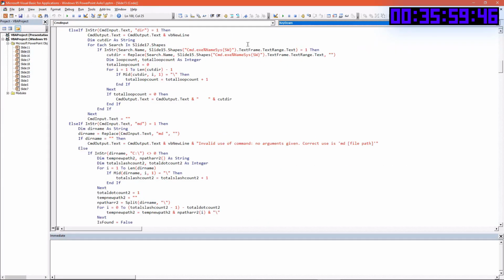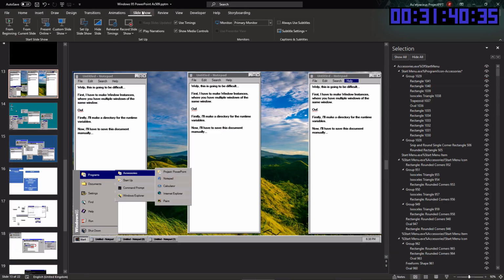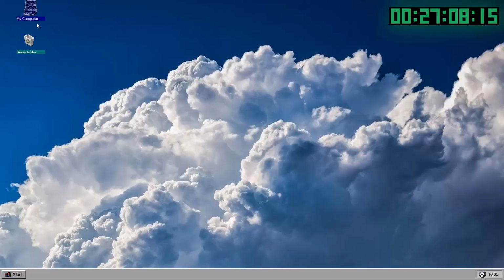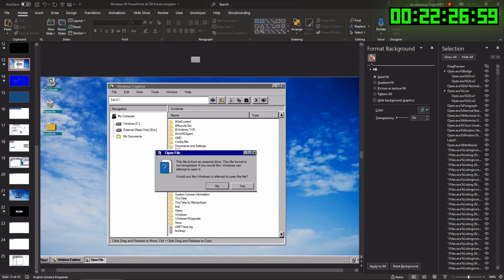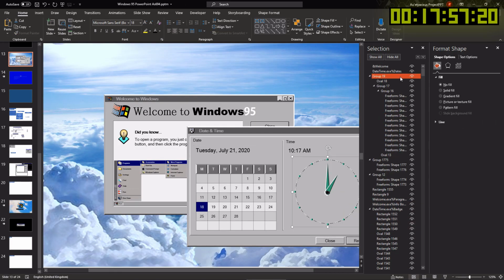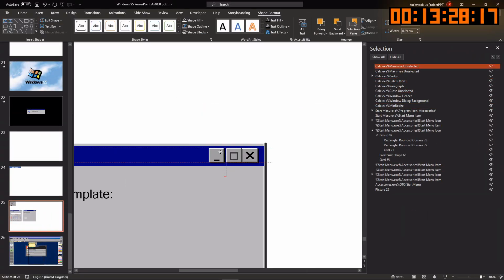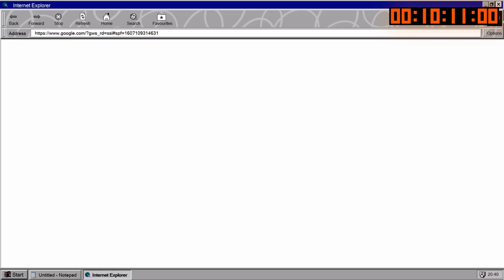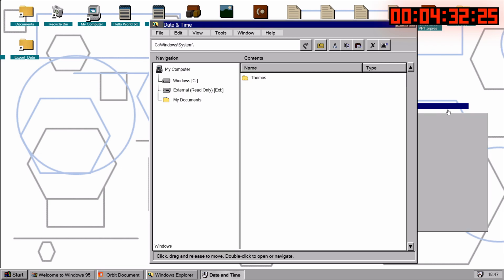I Coded Windows 95 in PowerPoint (Pt.2 & Download)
This is the release event of a rather curious project of mine - the recreation of Windows 95 within PowerPoint. Yes, you read that right.
Using VBA, the office programming language, and some auto shape icon creation, this is my attempt at bringing back the nineties through presentation software.

Those watching this as a video, you'll find the link in the comments section.

Timestamps:

0:00 - Event Setup
1:05 - Intro
1:33 - Refinements
1:48 - Notepad
3:14 - Taskbar Problem
3:46 - Window Management
4:07 - Login & Setup
5:15 - Window Instances
8:50 - Windows Explorer
12:10 - Drag & Drop
12:30 - Windows Explorer (cont'd)
18:05 - Date & Time Dialog
19:44 - Tabbed Windows
20:27 - Save & Open Dialogs
22:20 - Orbit Document ("3rd party program")
24:00 - Calculator
24:29 - Control Panel
25:41 - Internet Explorer Setup
26:00 - Internet Explorer
28:23 - Paint
30:11 - Windows Update Mechanism
32:23 - Evaluation
35:11 - Timelapse & Credits